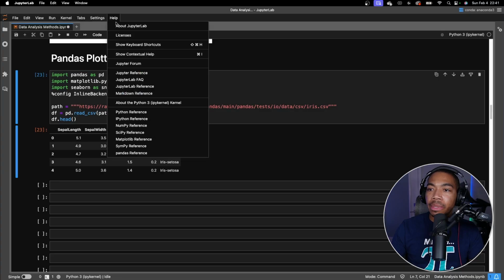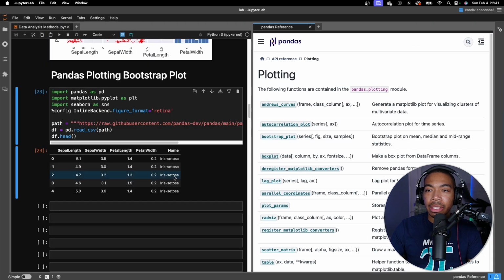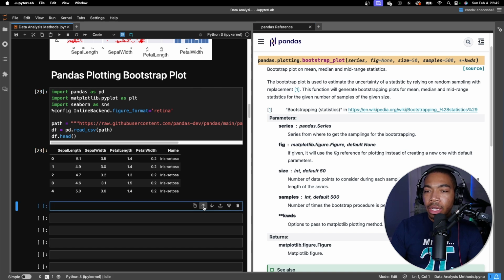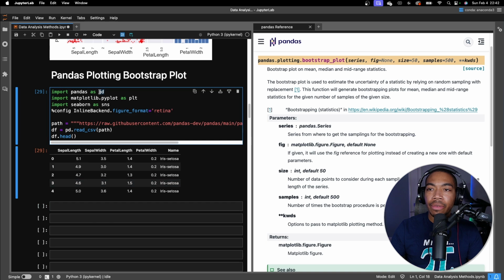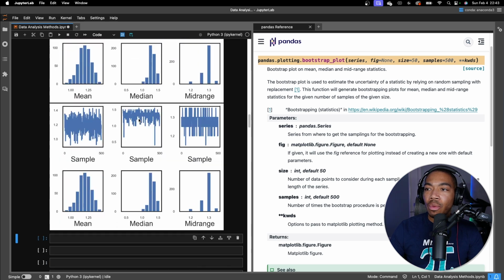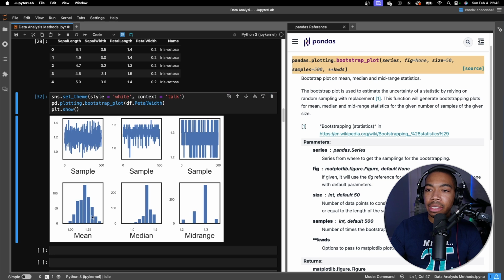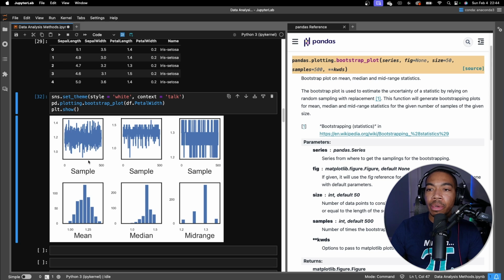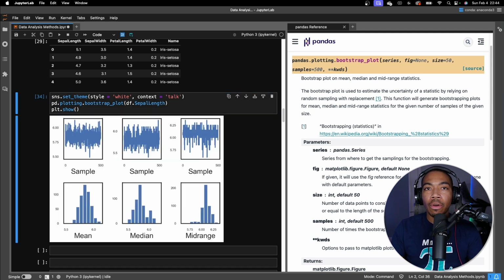Pandas Plotting Bootstrapping Method | Tutorial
In this video I will demonstrate how to use the pandas bootstrap plotting method in python